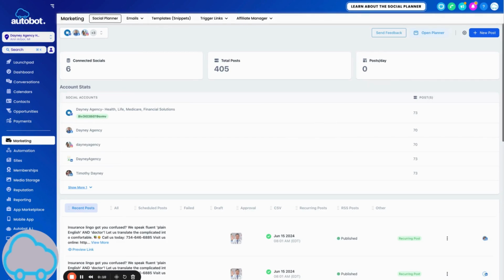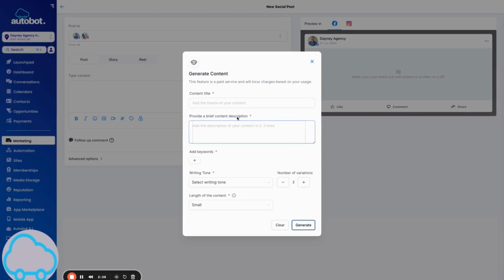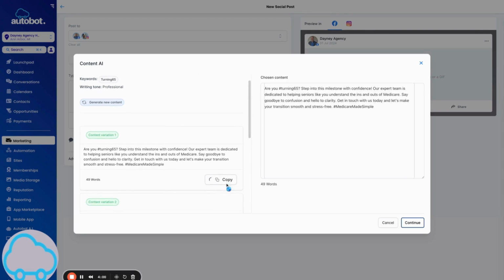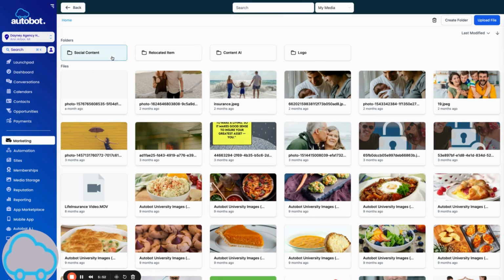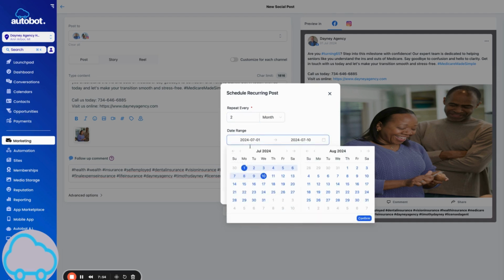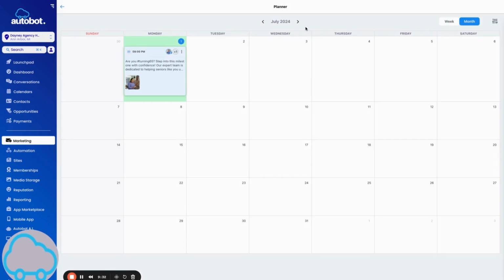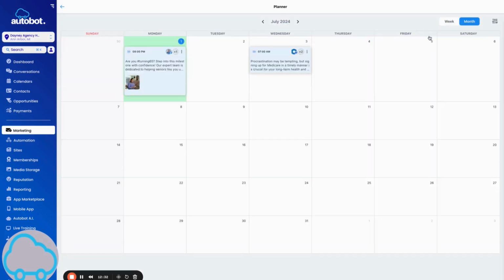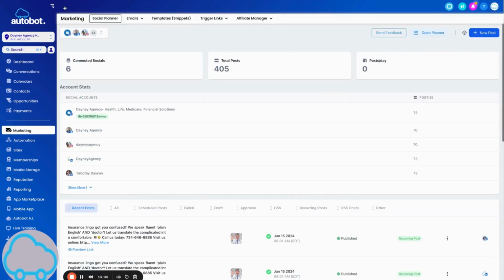Autobot's Social Media Planner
With Autobot's Social Media Planner, you can let A.I. create your social media posts and schedule them out on a recurring basis. Just 2-3 months of content could give you YEARS of marketing all on autopilot. Simplify your life while increasing your marketing outreach and online visibility. It's the business decision that could bring you leads for years to come.